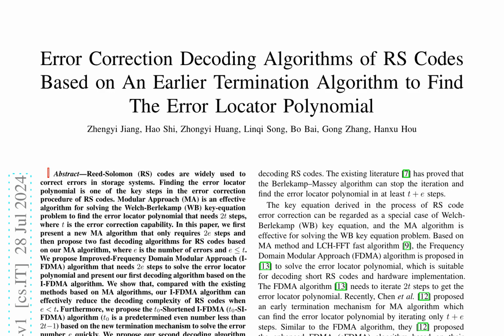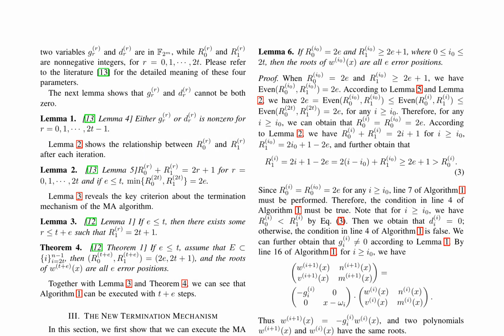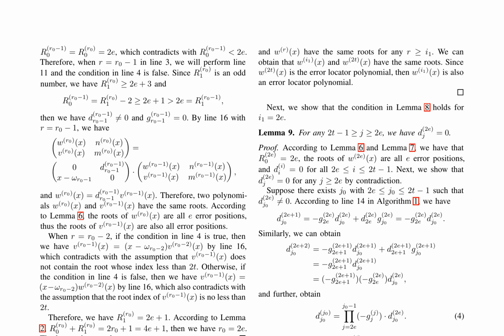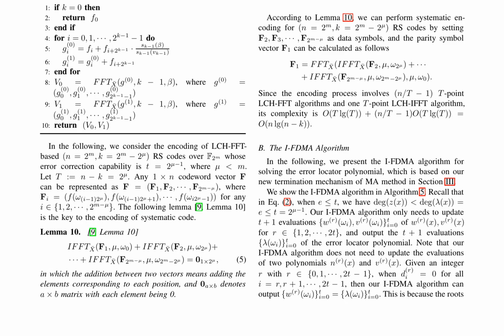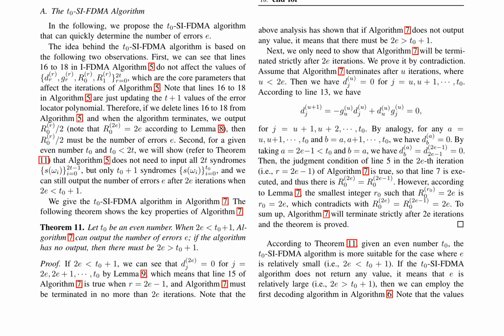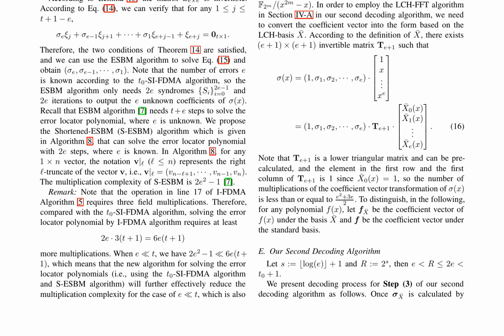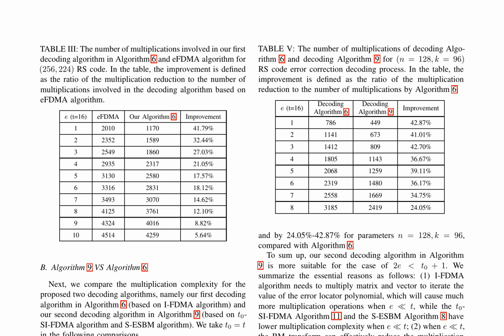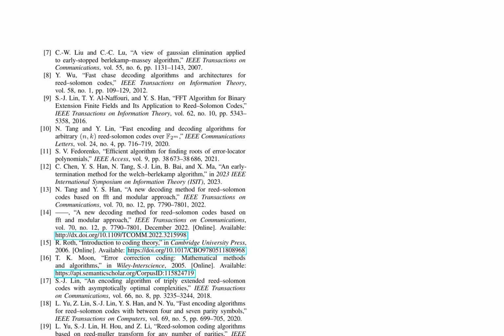Error Correction Decoding Algorithms of RS Codes Based on An Earlier Termination Algorit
Title: Error Correction Decoding Algorithms of RS Codes Based on An Earlier Termination Algorithm to Find The Error Locator Polynomial

Authors: Zhengyi Jiang, Hao Shi, Zhongyi Huang, Linqi Song, Bo Bai, Gong Zhang, Hanxu Hou

Abstract:
Reed-Solomon (RS) codes are widely used to correct errors in storage systems. Finding the error locator polynomial is one of the key steps in the error correction procedure of RS codes. Modular Approach (MA) is an effective algorithm for solving the Welch-Berlekamp (WB) key-equation problem to find the error locator polynomial that needs $2t$ steps, where $t$ is the error correction capability. In this paper, we first present a new MA algorithm that only requires $2e$ steps and then propose two fast decoding algorithms for RS codes based on our MA algorithm, where $e$ is the number of errors